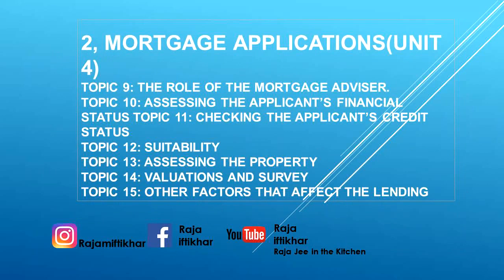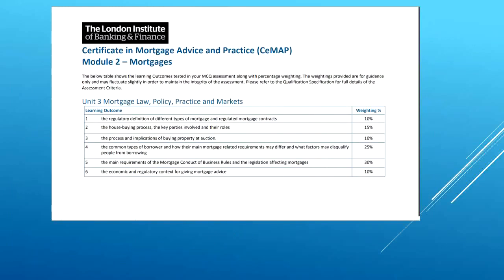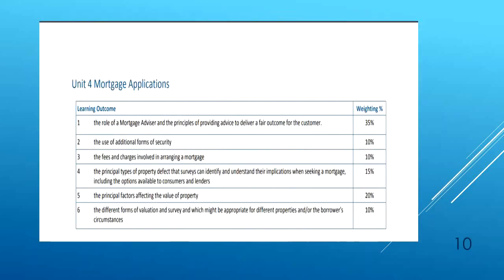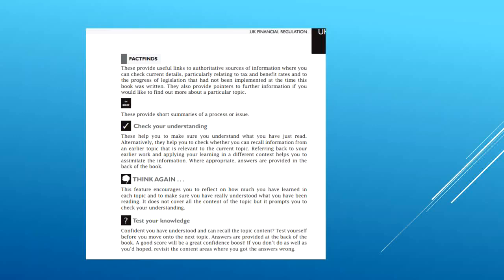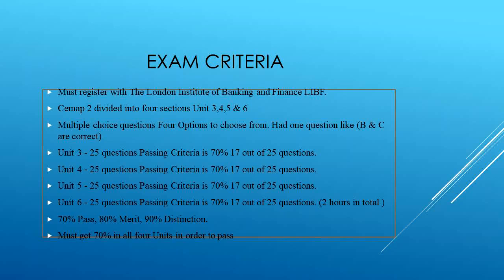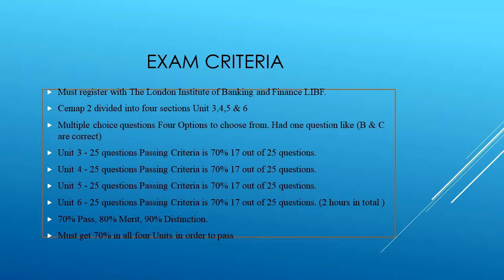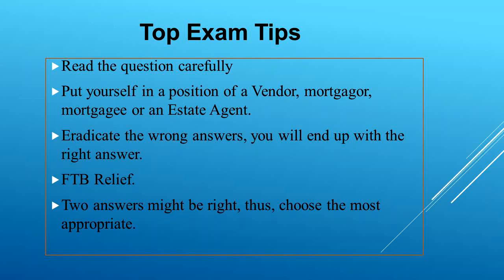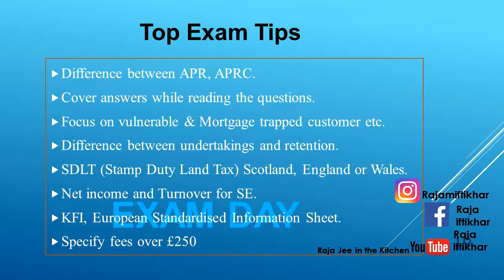Cemap 2 Detailed Analysis - One Video you Must Watch in Order to Pass Your Cemap 2, Unit 3,4,5 & 6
Slide 1,
1,Mortgage Law, Policy, Practice and Markets(Unit 3,Topic 1 to 8)2, Mortgage Applications3, Mortgage Payment Methods and Products4, Mortgage Arrears and Post-Completion Issues.
Slide 2,
1,Mortgage Law, Policy, Practice and Markets. (Unit 3)Topic 1: Property and mortgage markets Topic 2: Types of borrowerTopic 3: Mortgage regulationTopic 4: Principles of mortgage and property lawTopic 5: Practical aspects of property and mortgage lawTopic 6: Buying a property: an overview Topic 7: The legal aspects of property purchaseTopic 8: Regulation and the buying process.
Slide3,
2, Mortgage Applications(Unit 4)Topic 9: The role of the mortgage adviser.Topic 10: Assessing the applicant’s financial status Topic 11: Checking the applicant’s credit statusTopic 12: Suitability Topic 13: Assessing the propertyTopic 14: Valuations and surveyTopic 15: Other factors that affect the lending,
Slide4,
3, Mortgage Payment Methods and Products (Unit 5)Topic 16: Mortgage repayment methods Topic 17: Using endowment policies for mortgage repayment Topic 18: Other repayment vehicles for interest-only mortgagesTopic 19: Interest-rate optionsTopic 20: Other mortgage productsTopic 21: Schemes for specific groups of borrower Topic 22: Mortgage-related insurance products
Slide5,
4, Mortgage Arrears and Post-Completion Issues (Unit 6)Topic 23: Raising additional funds from propertyTopic 24: Transferring mortgages Topic 25: Arrears and debt management Topic 26: Lenders’ legal rights and remedies.
Slide6,
Must register with The London Institute of Banking and Finance LIBF.
Cemap 2 divided into four sections Unit 3,4,5 & 6
Multiple choice questions Four Options to choose from. Had one question like (B & C are correct)
Unit 3 - 25 questions Passing Criteria is 70% 17 out of 25 questions.
Unit 4 - 25 questions Passing Criteria is 70% 17 out of 25 questions.
Unit 5 - 25 questions Passing Criteria is 70% 17 out of 25 questions.
Unit 6 - 25 questions Passing Criteria is 70% 17 out of 25 questions. (2 hours in total )
70% Pass, 80% Merit, 90% Distinction.
Must get 70% in all four Units in order to pass
Slide7,
Book a test with Pearson VUE Driving test Centre around the World (Mostly taken in the UK as only recognised in the UK).
ID required to in order to sit for the Exam.
Passport or Driving Licence (During Covid-19 Online Exam)
Must empty pocket & put everything in the locker.
Income tax and Stamp duty tax calculator is provided.
Calculator pen and a piece of paper is provided.
Upon finishing result will be provided straight away.
No limit on resit, £150 per Unit or £185 for the whole.
Slide8,
Read the question carefully
Put yourself in a position of a Vendor, mortgagor, mortgagee or an Estate Agent.
Eradicate the wrong answers, you will end up with the right answer.
FTB Relief.
Two answers might be right, thus, choose the most appropriate.
Slide9,
Difference between APR, APRC.
Cover answers while reading the questions.
Focus on vulnerable & Mortgage trapped customer etc.
Difference between undertakings and retention.
SDLT (Stamp Duty Land Tax) Scotland, England or Wales.
Net income and Turnover for SE.
KFI, European Standardised Information Sheet.
Specify fees over £250
Slide10.

the london institute of banking & finance
One Video you must Watch in order to pass your Cemap 2, Unit 3,4,5 &6.

Wants to be a Mortgage Advisor then this video is specially designed with you in mind. As this video will explain you in depth so you can be more successful. Thank you very much for watching!

You should not rely upon any information contained on this YouTube channel for legal advice. Raja Iftikhar does not makes any representation, warranty, or guarantee about the accuracy of the information contained in this YouTube channel or in links to other YouTube channels or websites. This YouTube channel is provided "as is," does not represent that any outcome or result from viewing of this channel. Your use viewing of this YouTube channel is at your own risk. You enjoy this YouTube channel and its contents only for personal, non-commercial purposes. Neither Raja Iftikhar, nor anyone acting on his behalf, will be liable under any circumstances for damages of any kind.